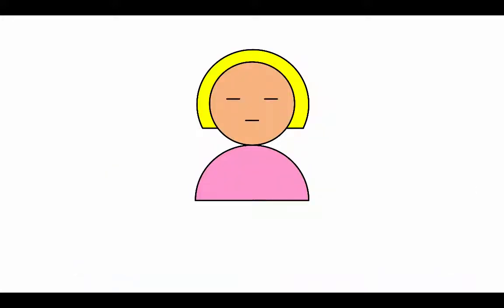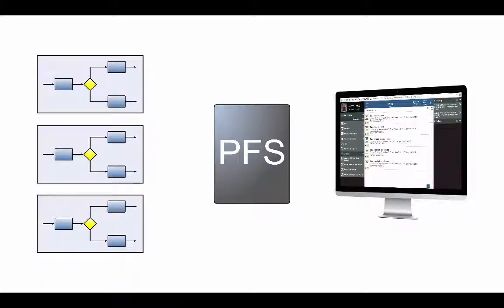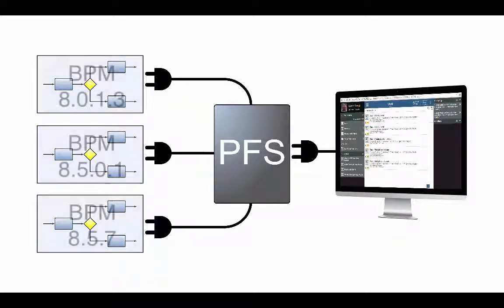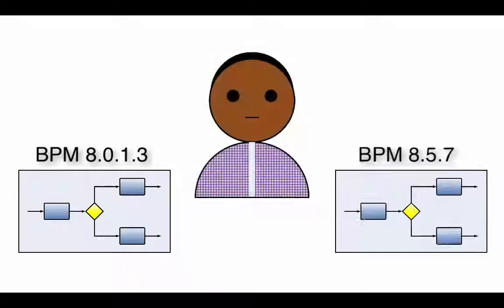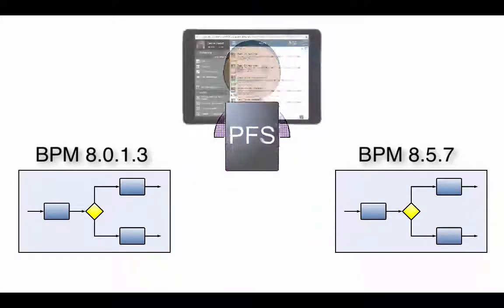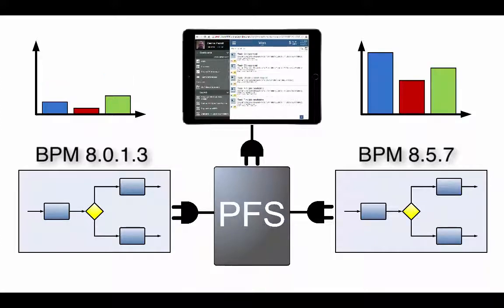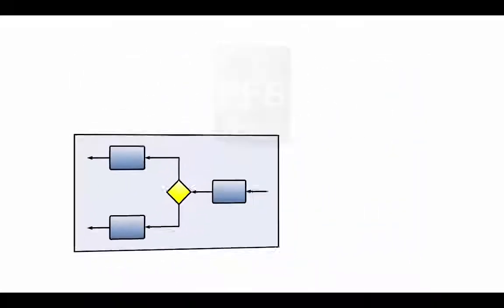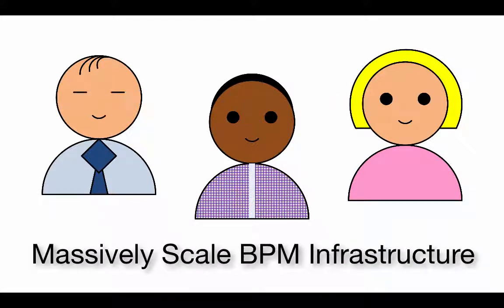Getting Started with Process Federation in IBM Business Process Manager 8.5.7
To learn more about IBM Process Federation Server for IBM BPM 8.5.7, please
The Process Portal in IBM BPM 8.5.7 can now be used with either a single process server or in a federated topology. Federation enables business users to access and execute all their processes, cases, activities, and dashboards from a single user interface without needing to be aware of either the task implementation or origin. Federation allows IT to manage the infrastructure without impacting business operations.